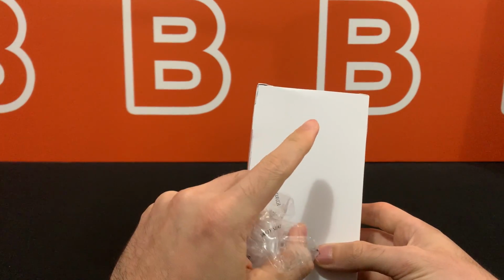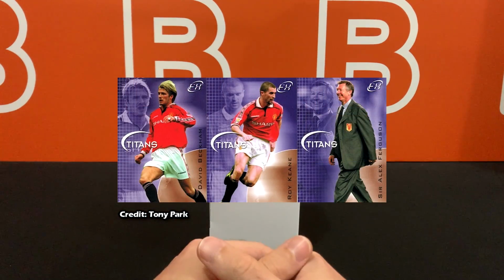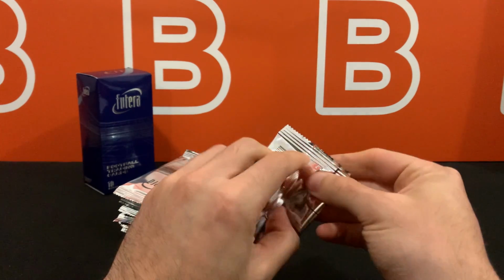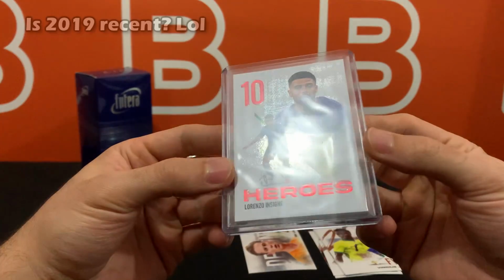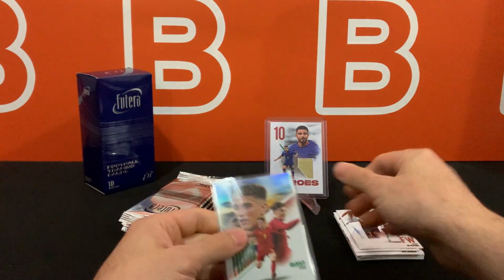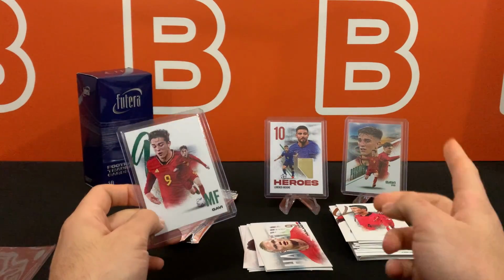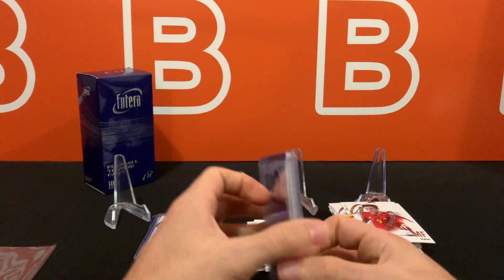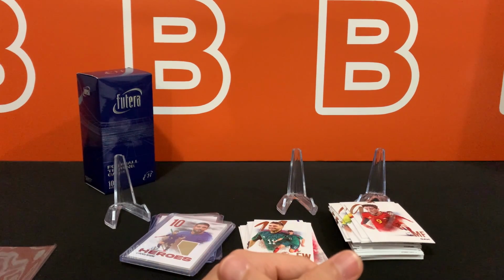NEW FORMAT! 2024 Futera FX World Football Soccer Box Review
In this video we take a look at the all-new 2024 FX World Football Soccer box from Futera.
How does this set rate? Find out in the video! Enjoy!

Code: VVGHRSYKI6KLYP2J